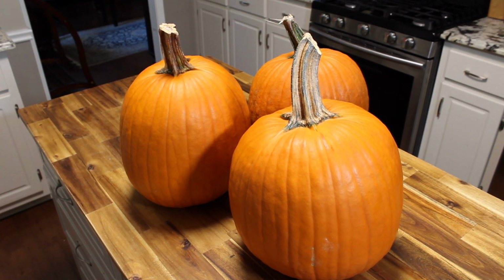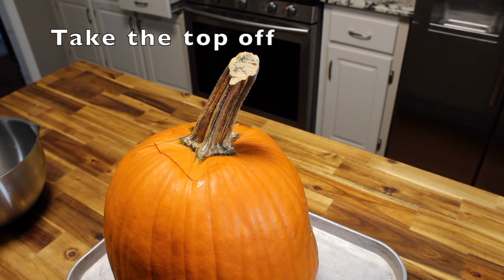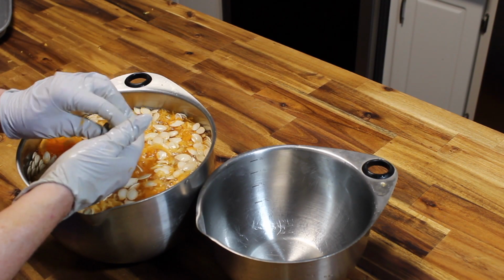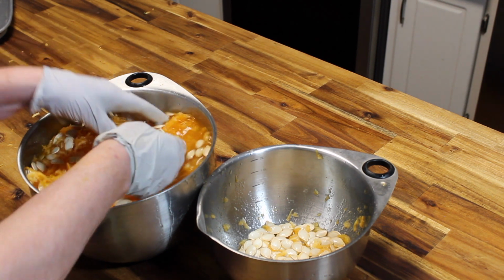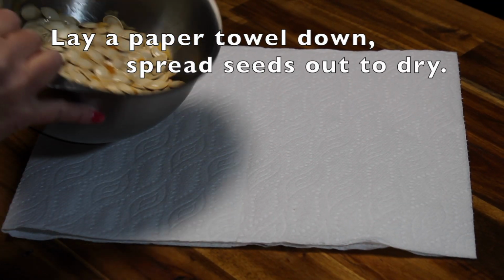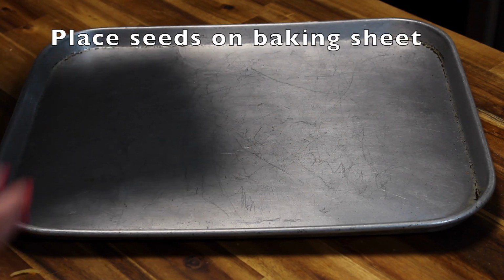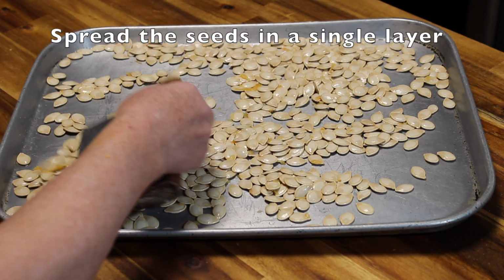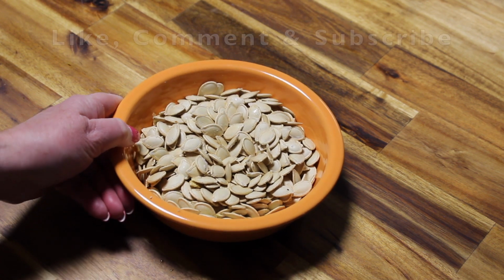How to Make PERFECT Crispy Roasted Pumpkin Seeds (Easy Recipe) | Great Fall Snack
When making your Jack-O-Lantern for Halloween, don't throw those seeds away!  After they are  cleaned and baked, they make a great nutritional snack for everyone. These can be made in no time.  Your kids can help with the cleaning of the seeds.

Time Stamp
00:00 Introduction
00:04 Cut the pumpkin
00:44 Remove top and seeds
00:49 Soak and clean  seeds
01:37 Dry seeds
02:00 Salt and oil seeds
02:39 Bake
02:46 Finished Product